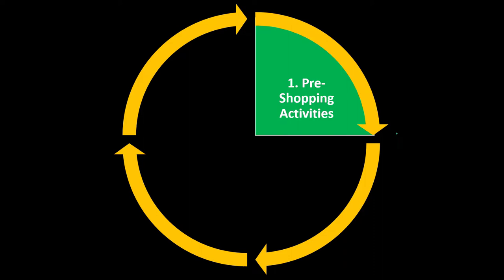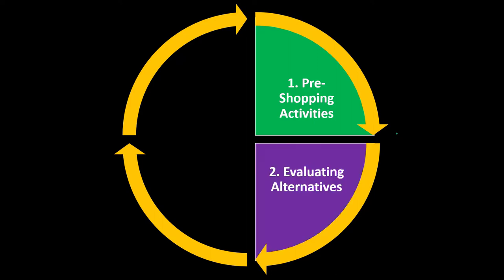Large Purchase Process Like Car Overview 6025 Personal Finance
Large Purchase Process Like Car Overview
Personal Finance